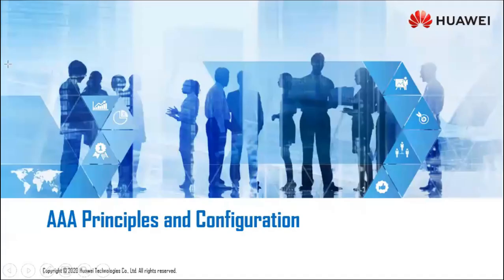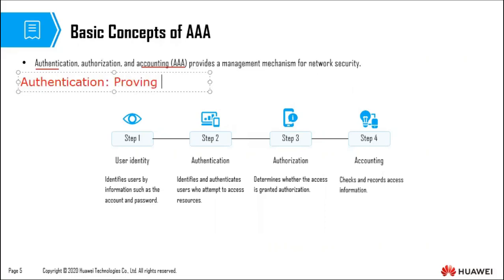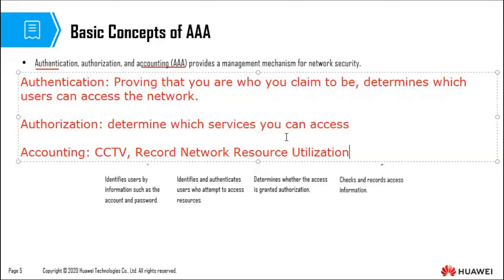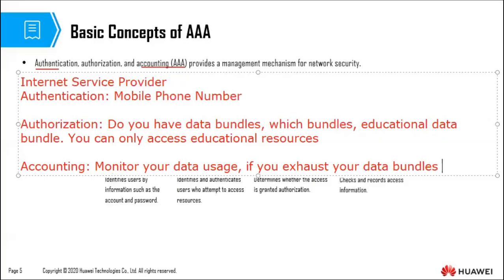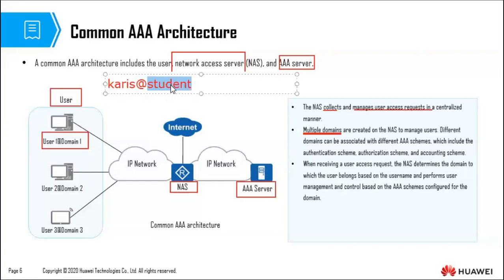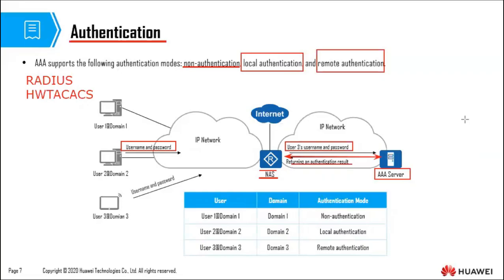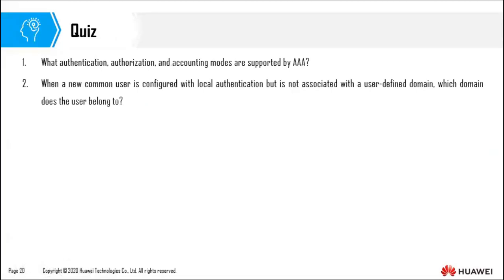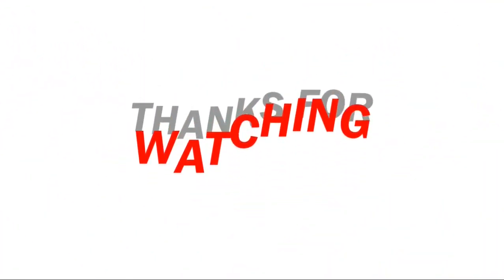Topic 13 AAA Principles and Configuration